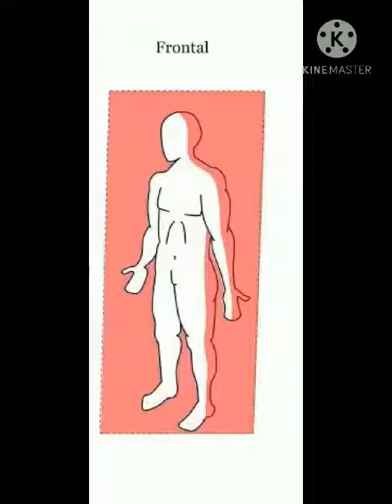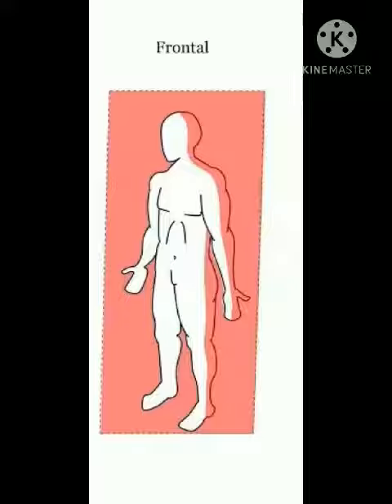"Frontal Plane Movements Examples" BPE-1